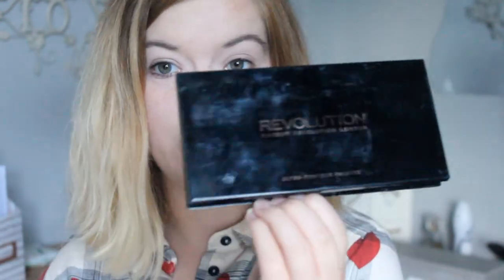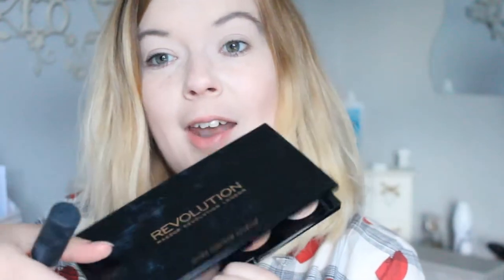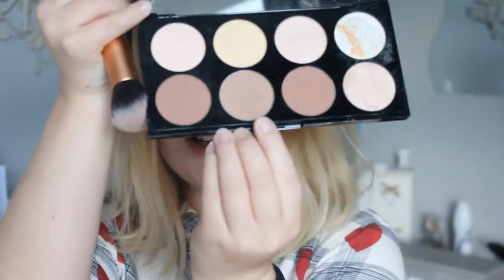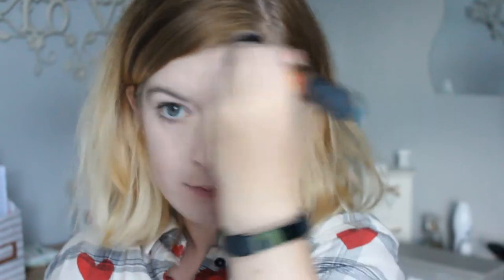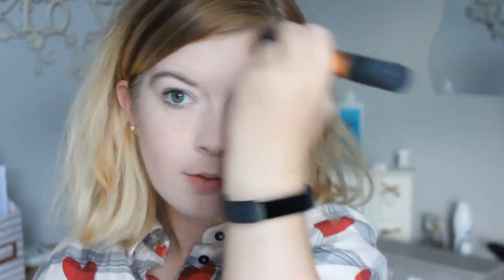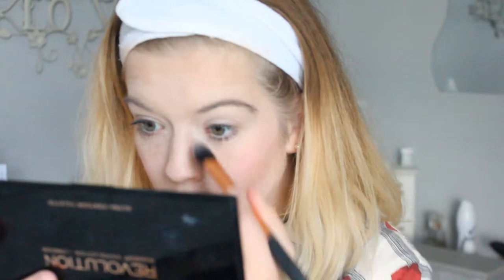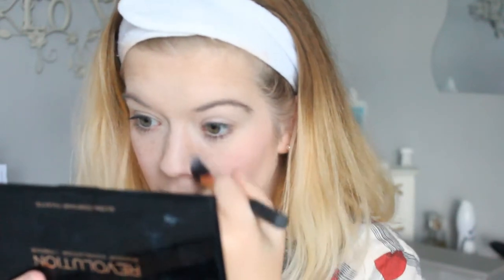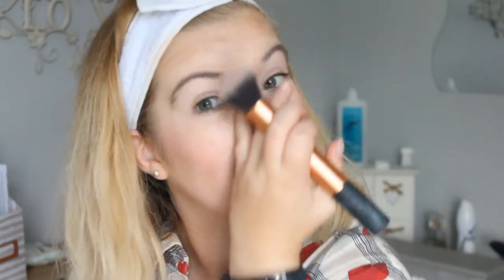TESTING MAKEUP REVOLUTION'S ULTRA CONTOUR PALETTE!